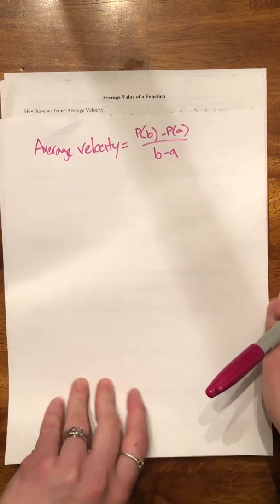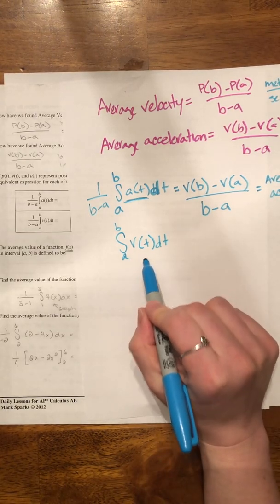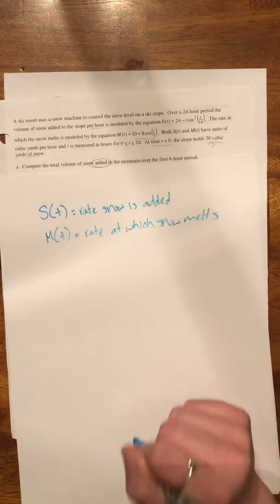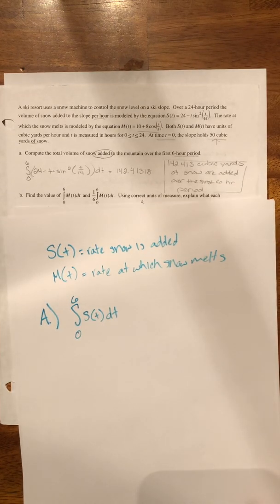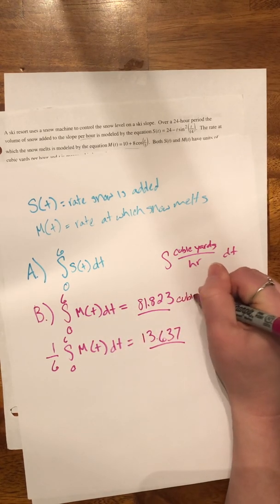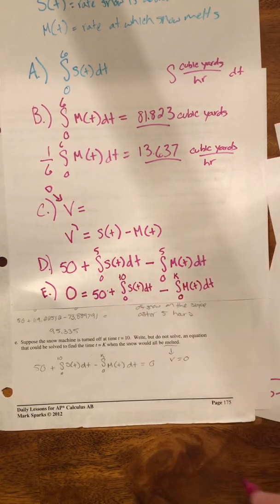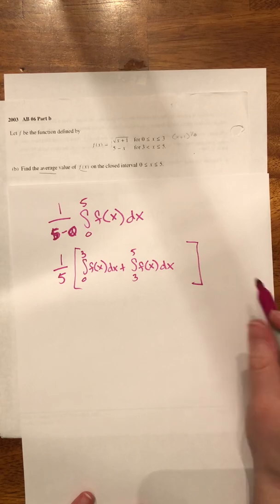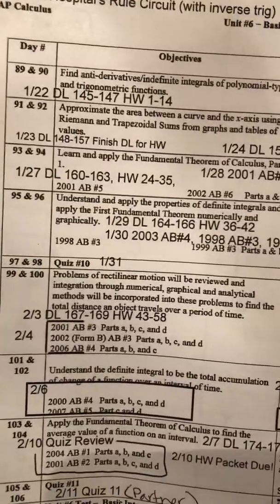174-176 Daily Lessons Mrs. DeWald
174-176 Daily Lessons Mrs. DeWald